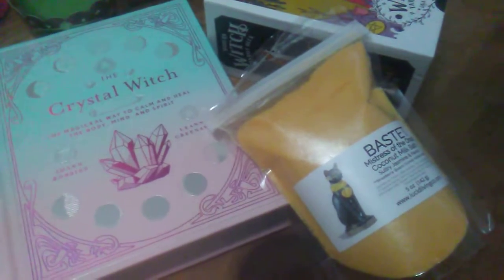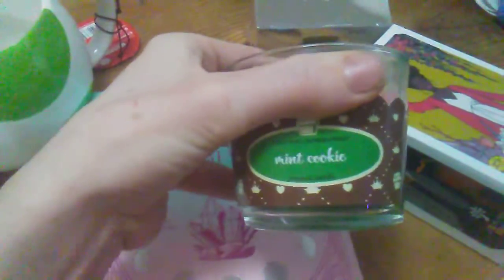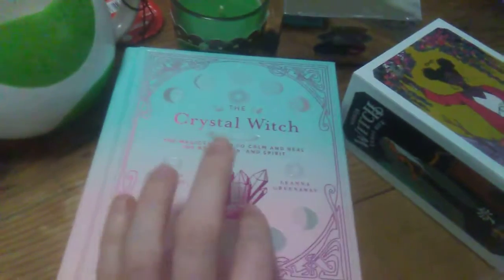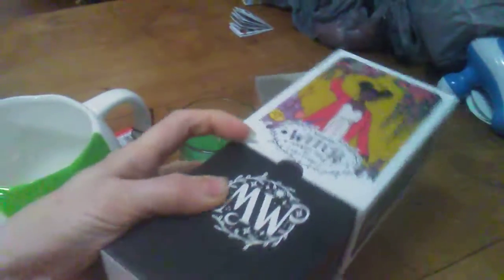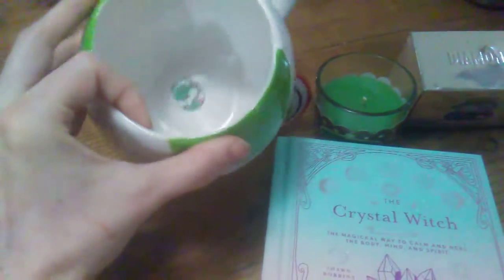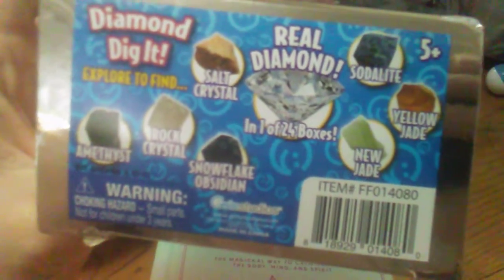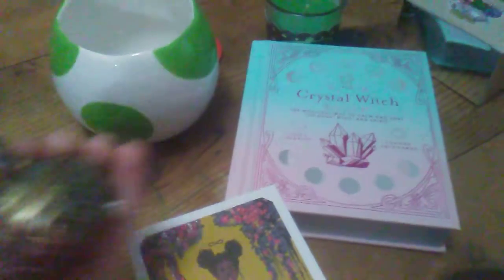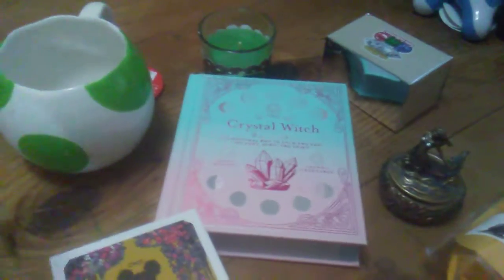Winter Holiday Gifts. Brag Post!!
In back with a mini video. Trying to practice recording and editing from just my cell phone. Hope you like it. Hope you also got lots of goodies this Holiday season.